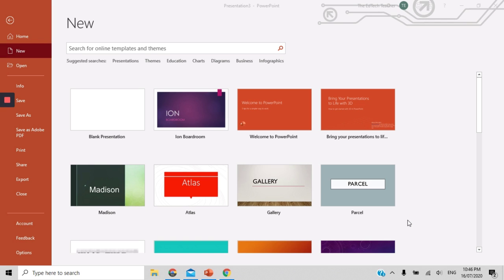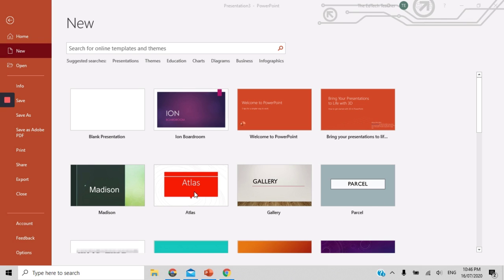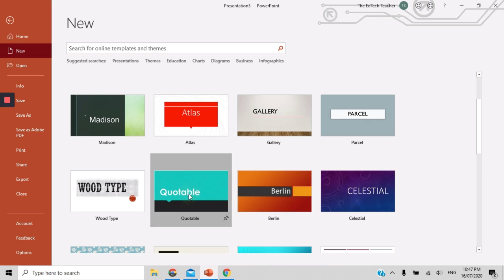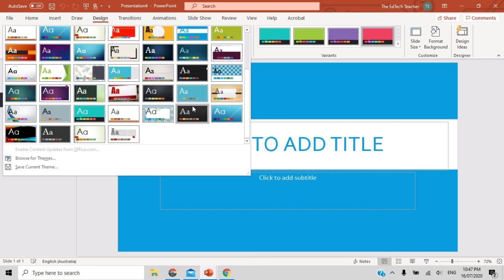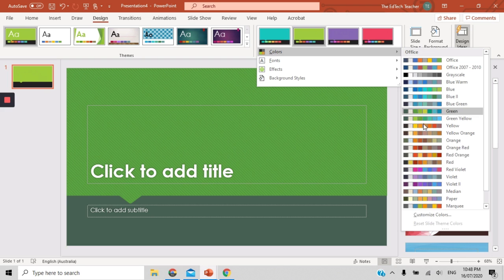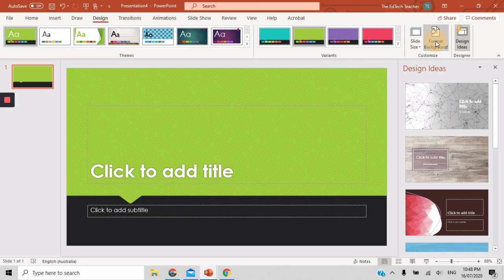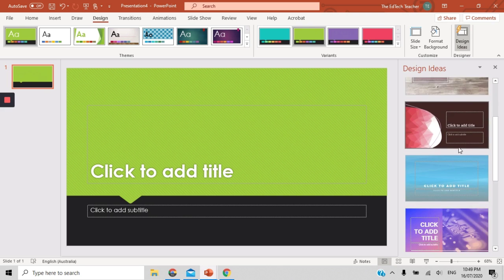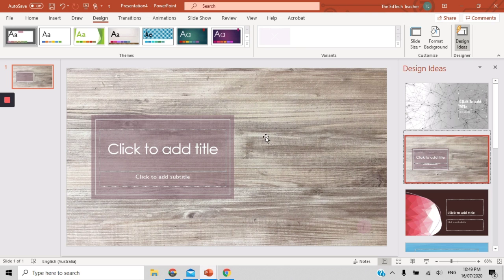Microsoft PowerPoint Quick Tip #2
This is another Microsoft PowerPoint quick tip from Evolve EdTech.